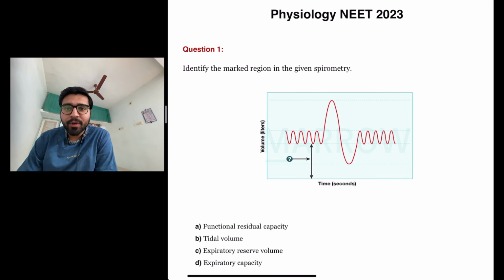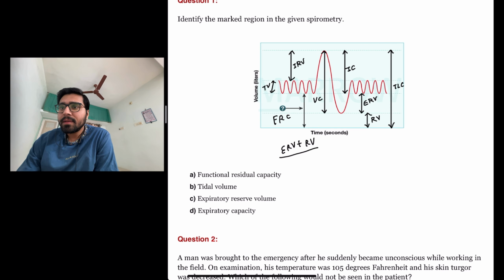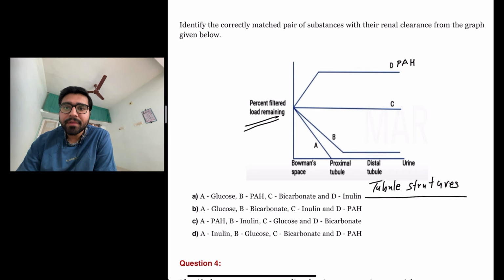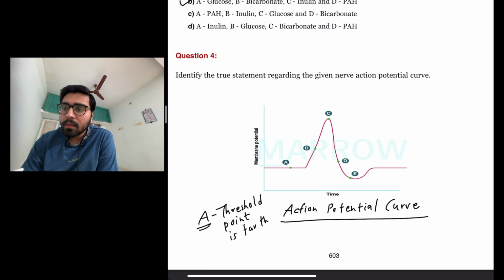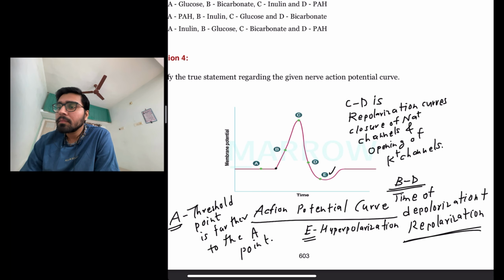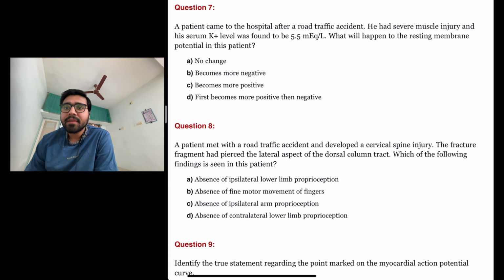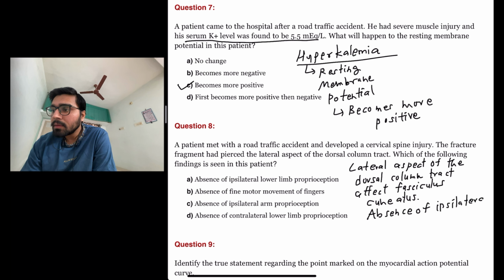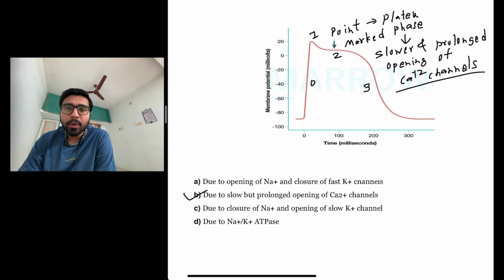Exam Recall Series (NEET PG 2023)-Physiology